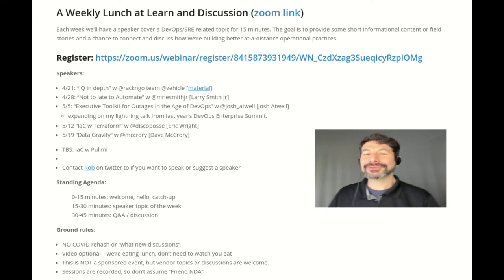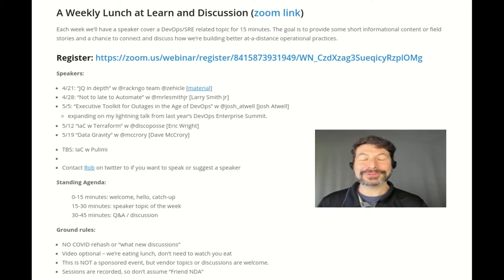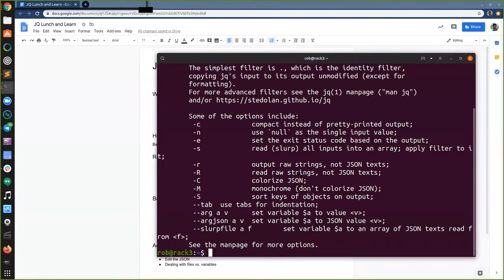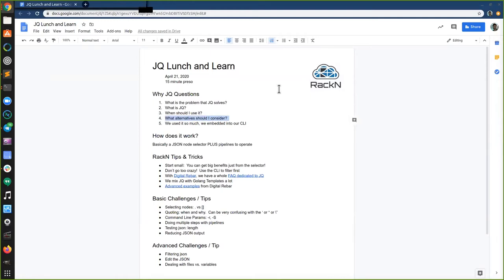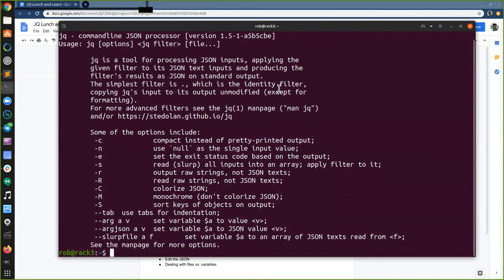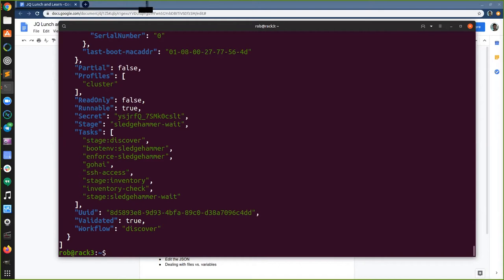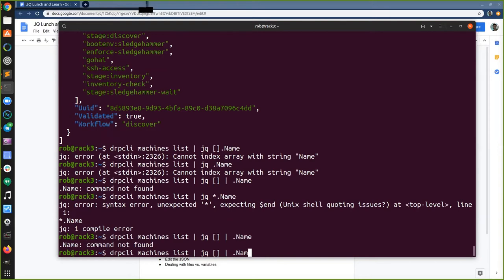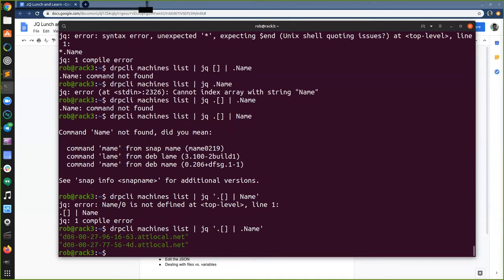Understanding JQ [Distance DevOps Lunch and Learn 20-04-21]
Weekly DevOps Lunch and Learn Session

Topic: understanding JQ for JSON command line

Recording is EDITED to show tutorial first and welcome chatter second.